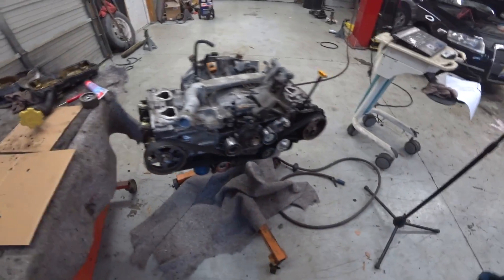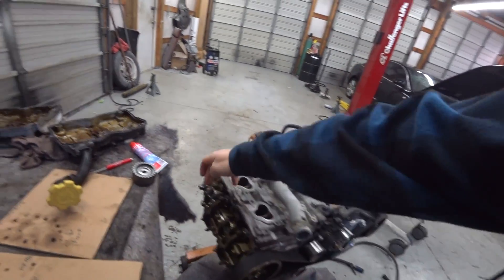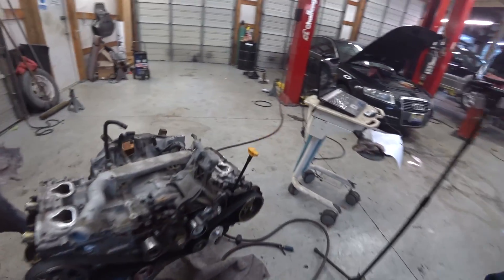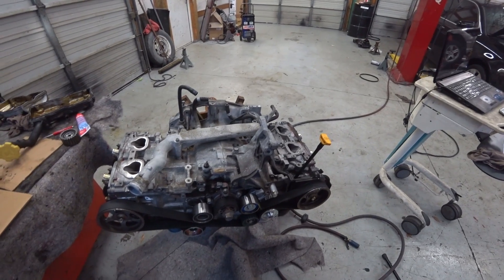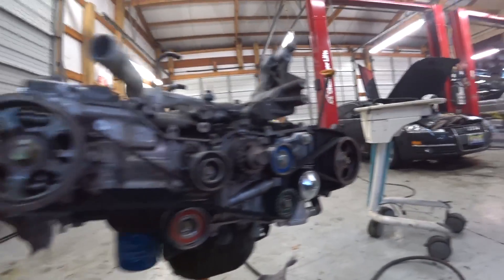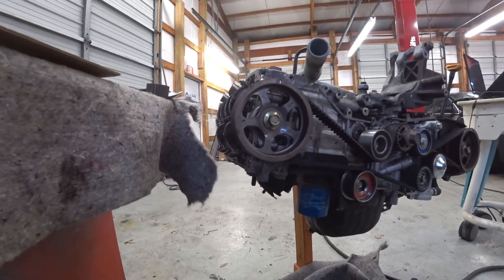The Daily Mechanic Subaru Head Rebuild and Install Timelapse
I plan on making some guides for the timing belt and valve lash adjustment. I hope you enjoy this timelapse!

(Community hangout for Q&A also)